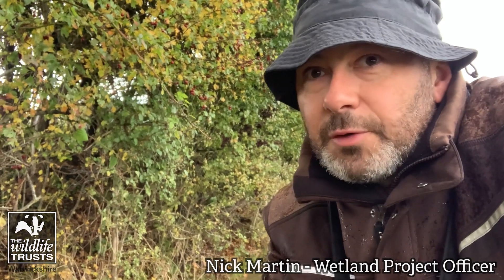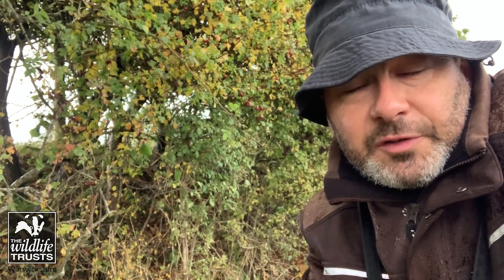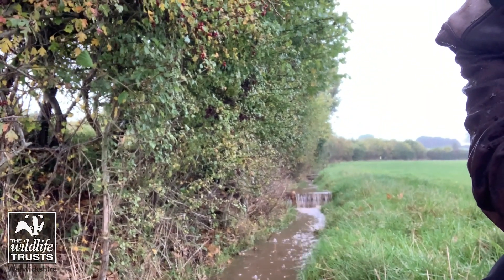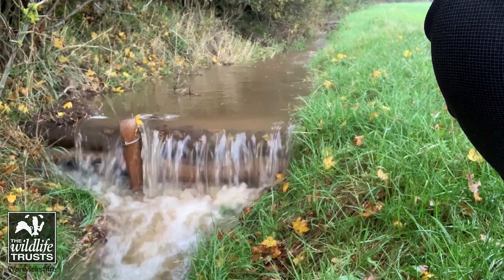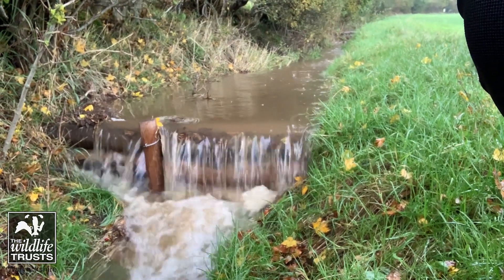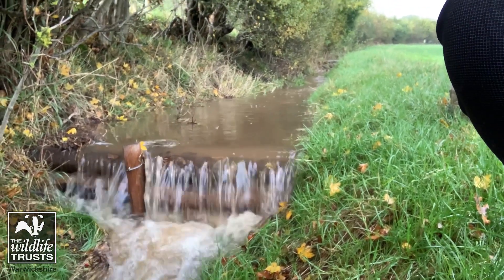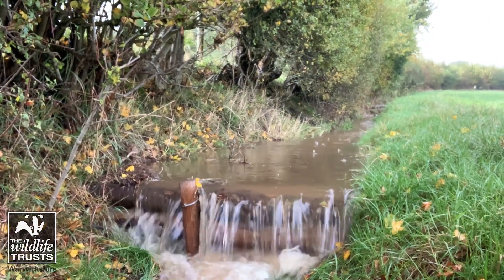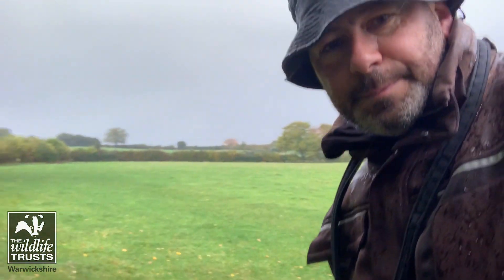Leaky Barriers in Action!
Watch as Nick checks some leaky barriers on the upper Sherbourne, and explains why they're so important for stopping flooding.